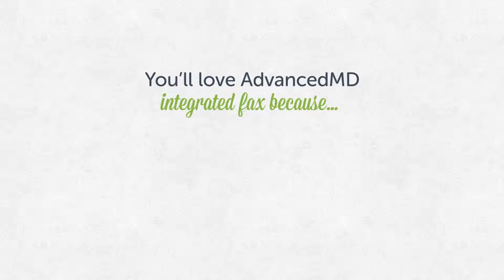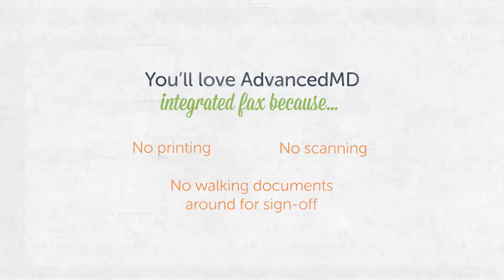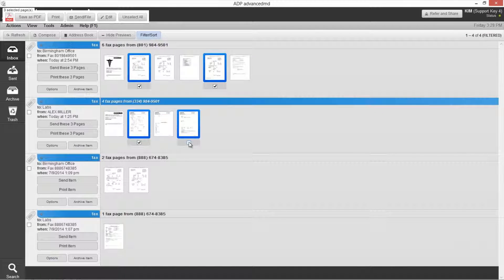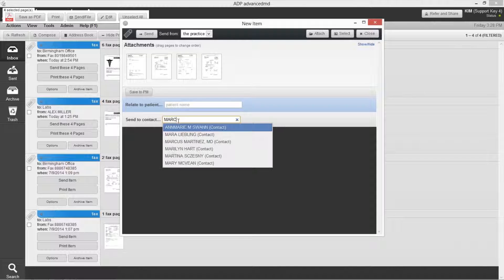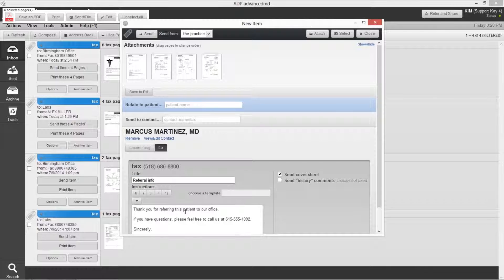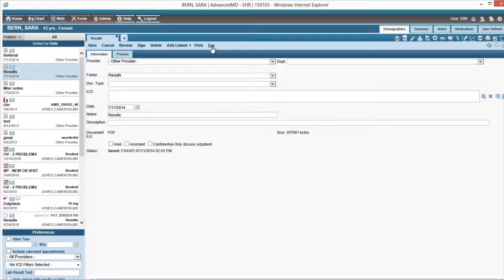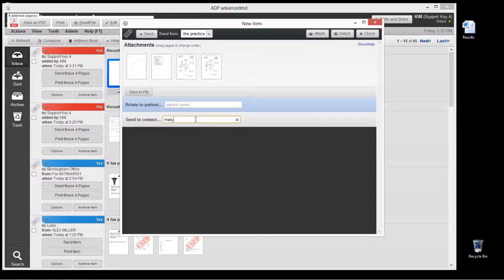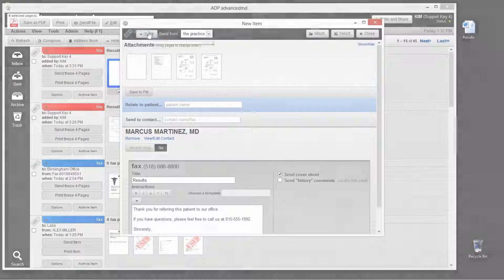Outbound faxing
AdvancedMD Integrated Fax saves time and eliminates the frustration of getting busy signals and phone line congestion for incoming and outgoing. Learn how to merge pages from different faxes into one document, select the receiver’s name from your address book, drag and drop pages to preferred order, and choose your template to easily fill in a cover sheet for commonly-sent items.